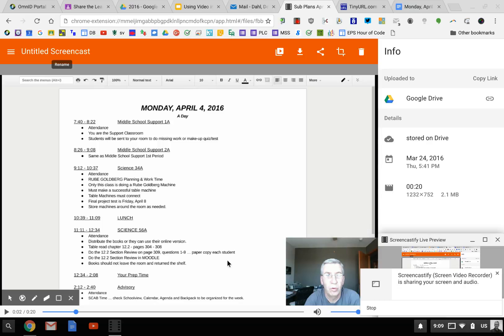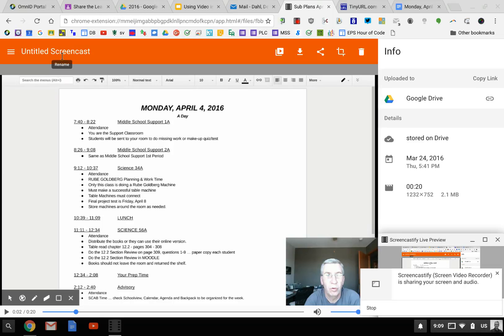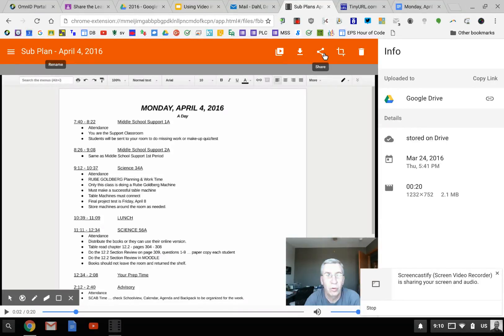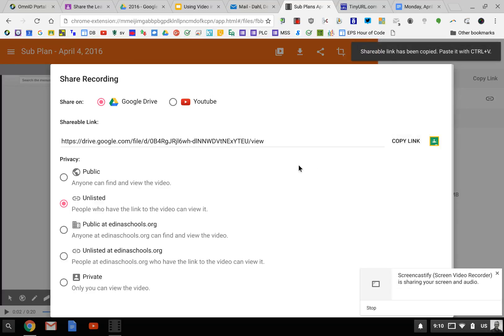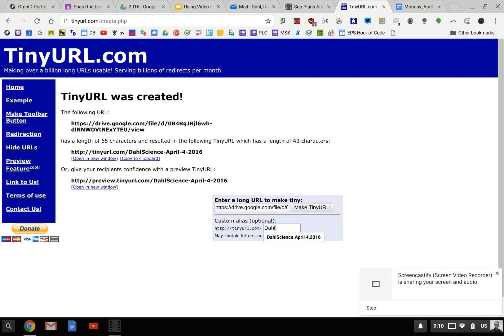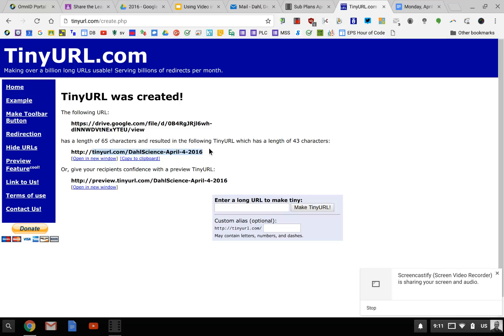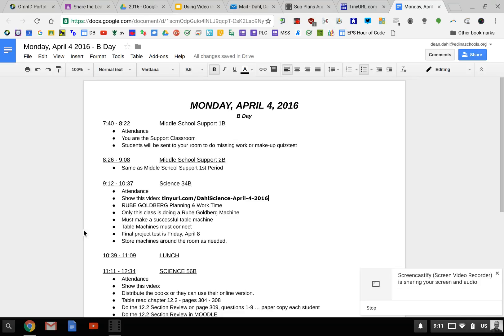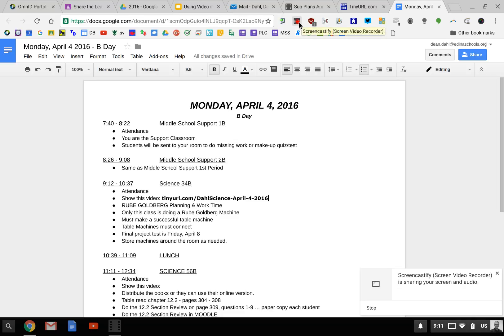Screencastify - After Recording